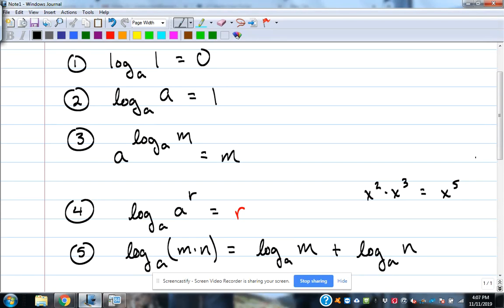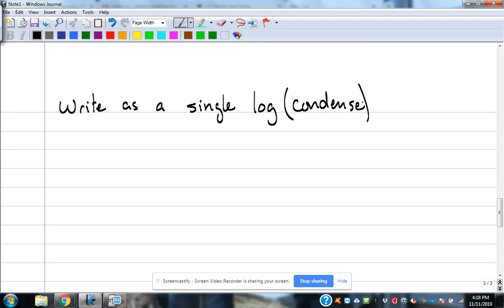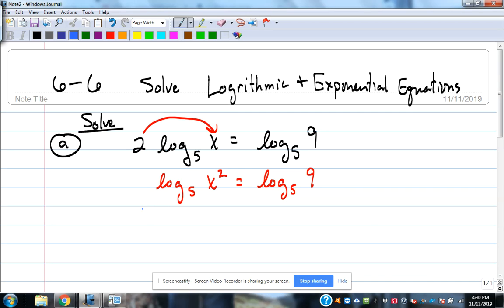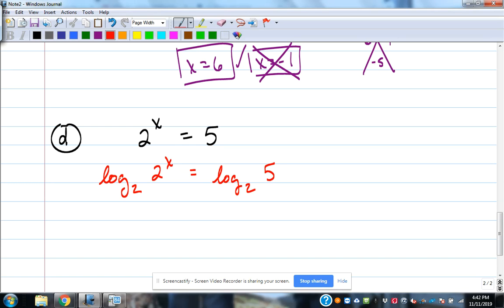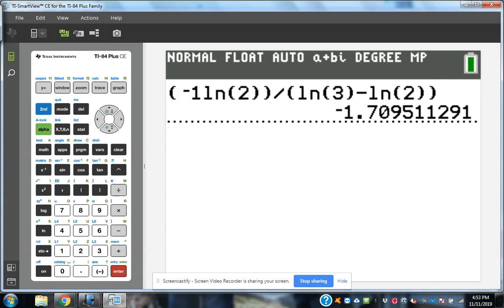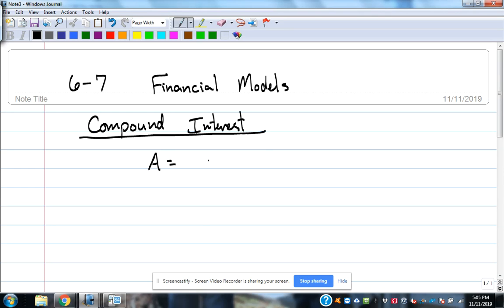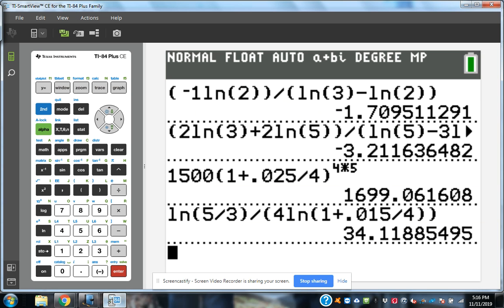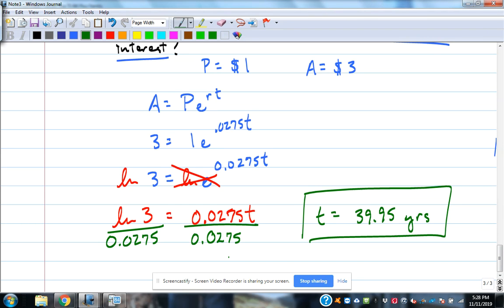Math 100 F2019--- 6.5, 6.6, 6.7 Logs and Exponential Equations